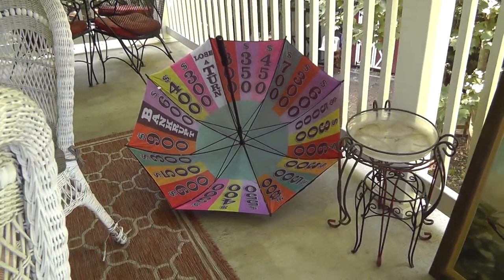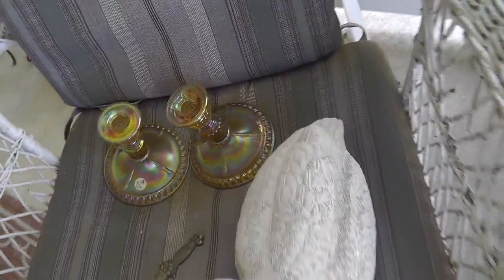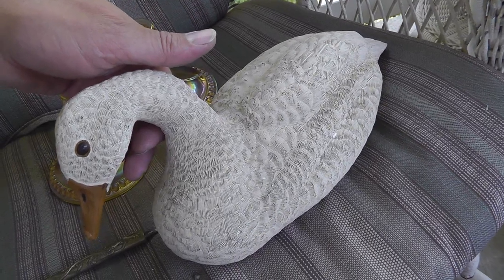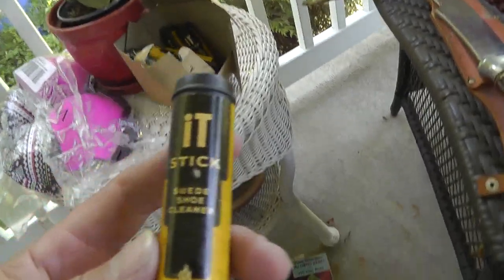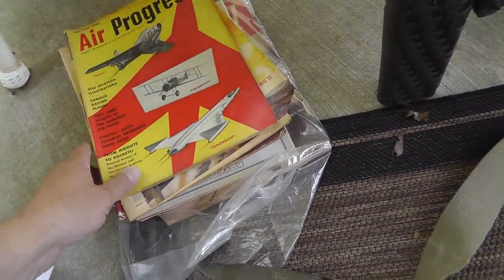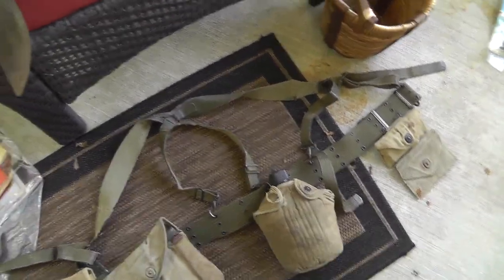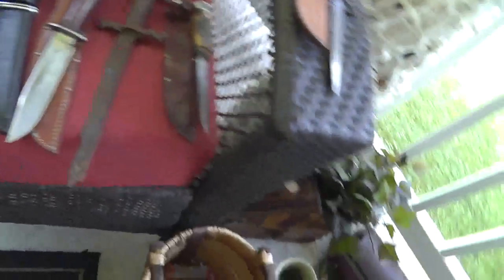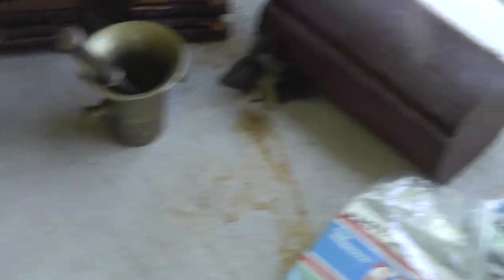Yard Sale / Flea Market Finds Haul Video #338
Best weekend of the year!